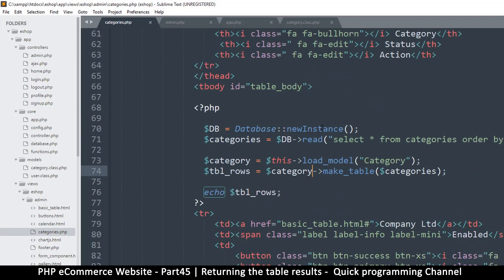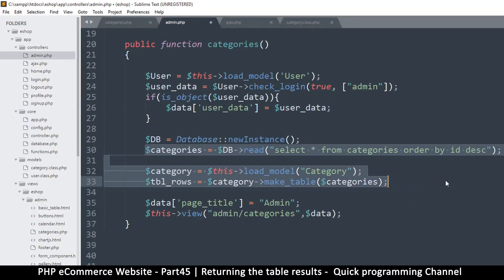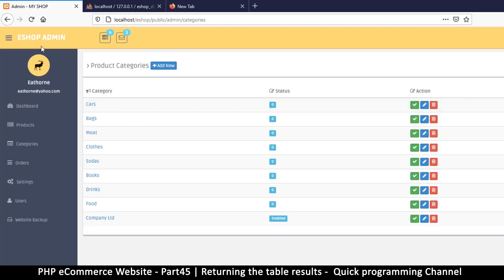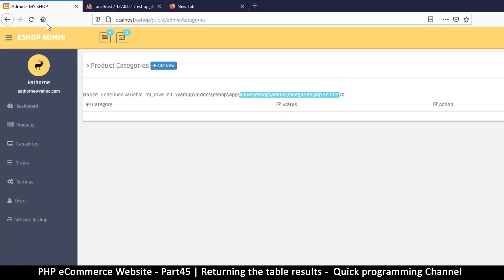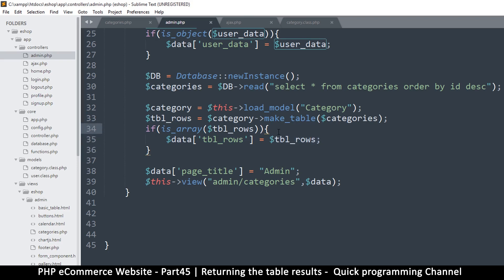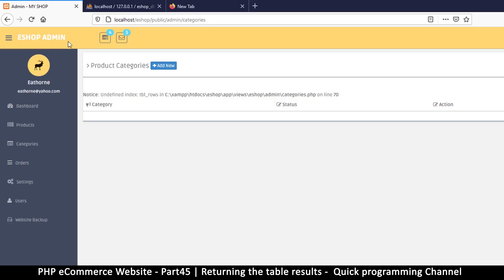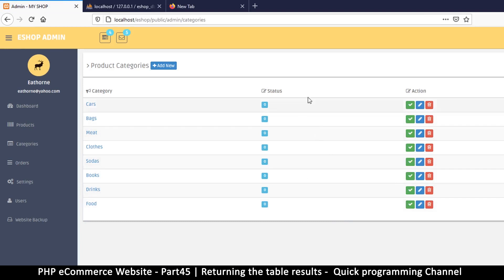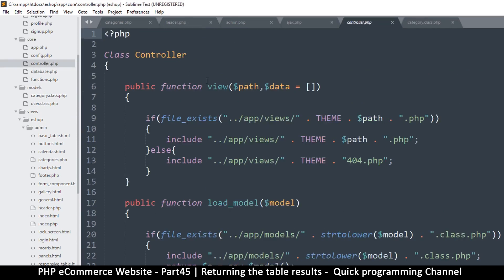#45 PHP Ecommerce website development | Returning the table results | MVC OOP - Quick programming